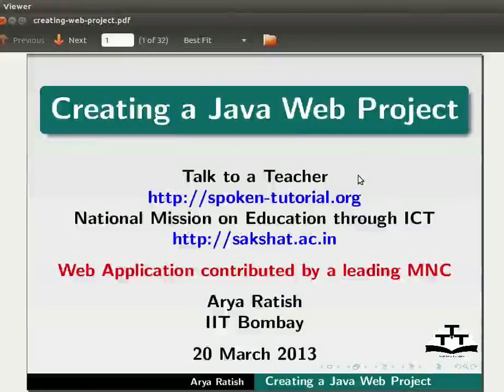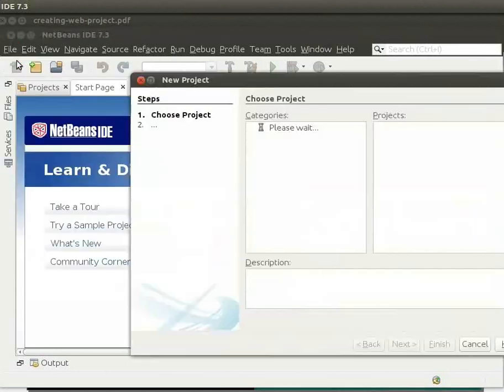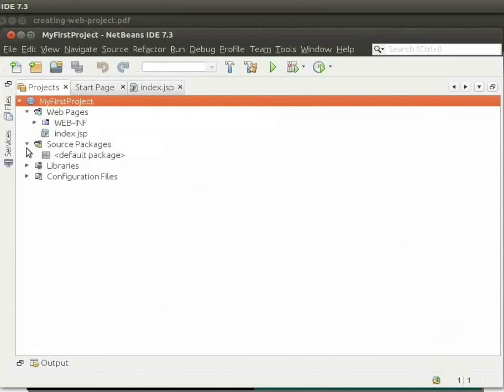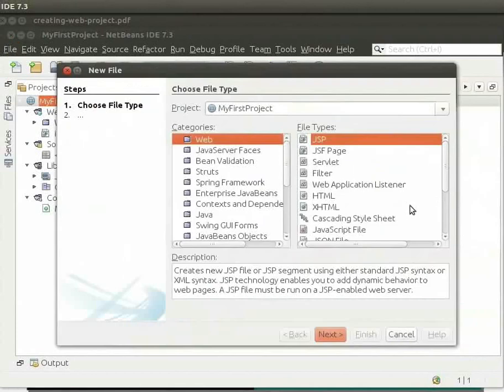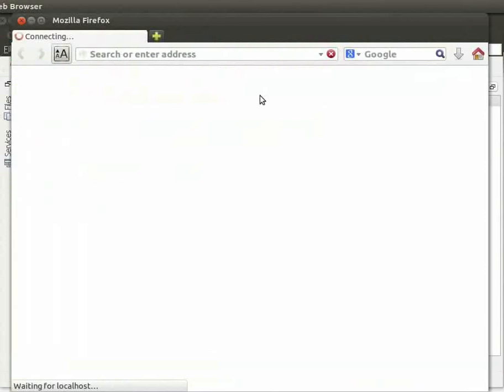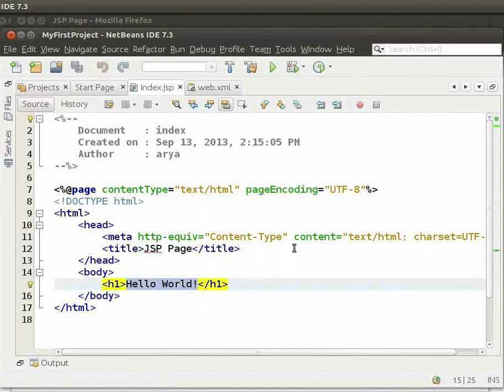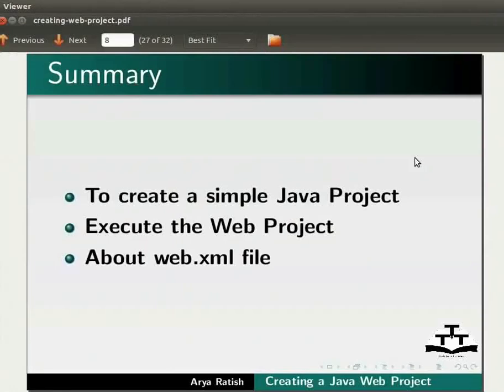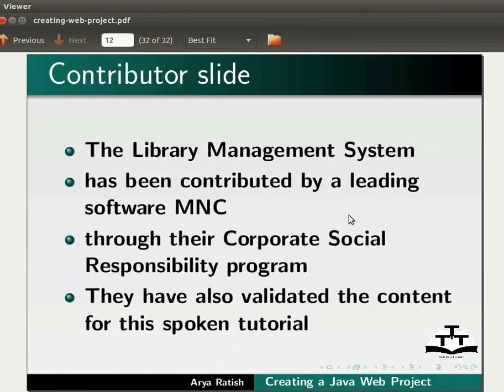Creating a Java web project - English